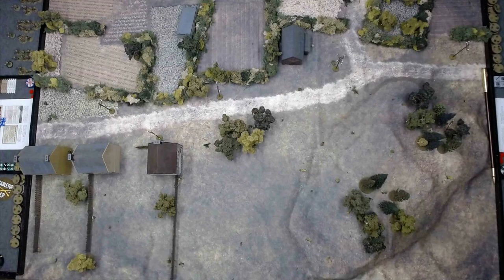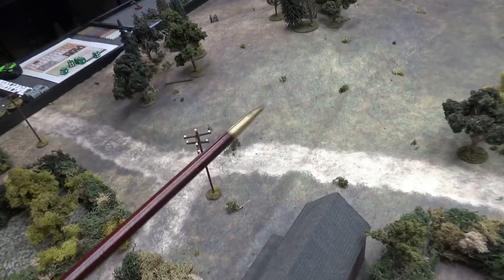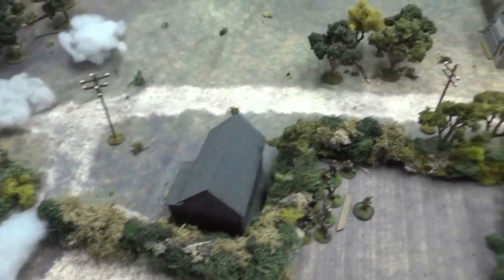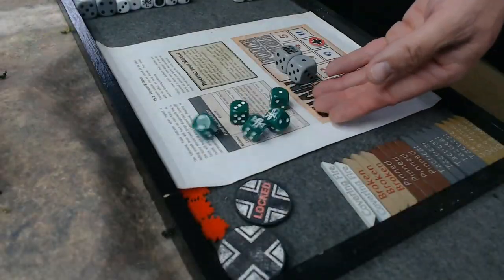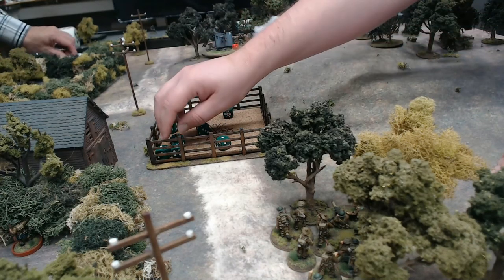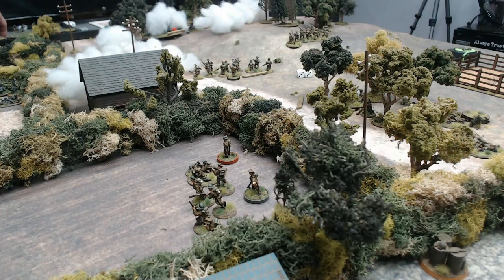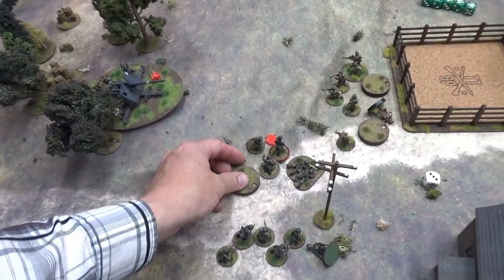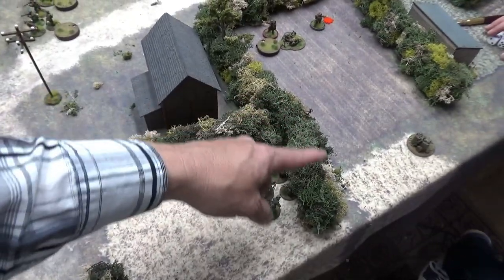Tabletop CP: Chain of Command Battle Report- Hill 364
In our last game on this board using the Bolt Action rules the B.E.F. nearly captured Hill 364 but were repulsed. Here they try again, but this time playing Chain of Command.